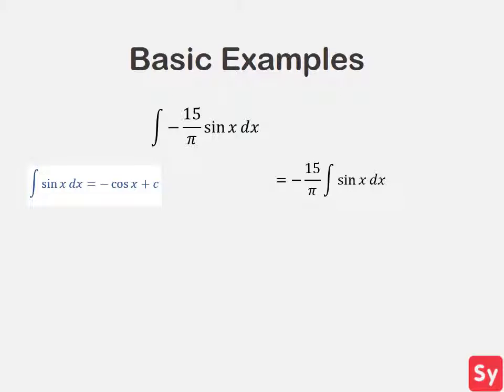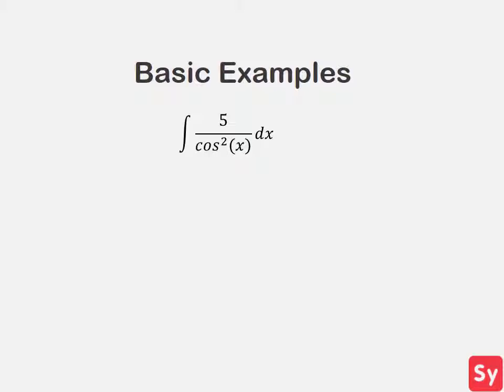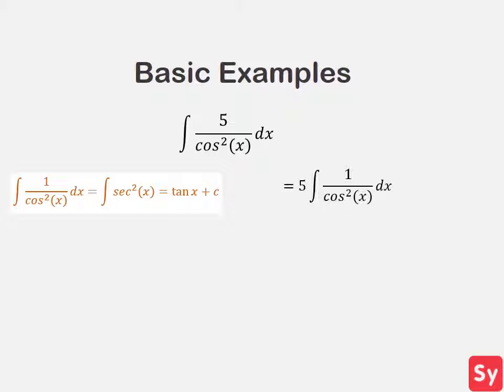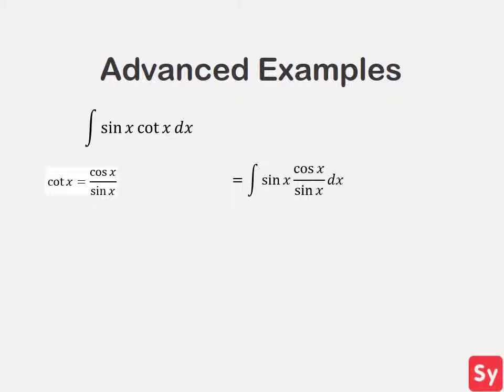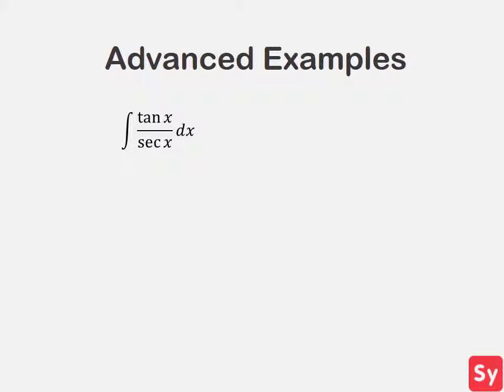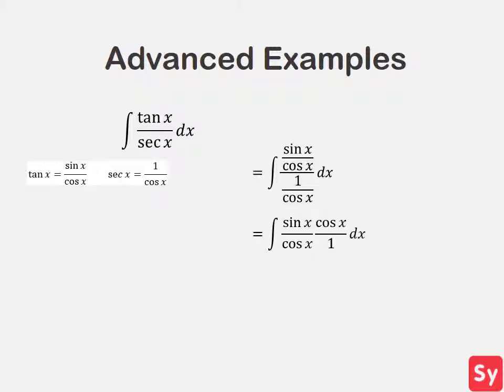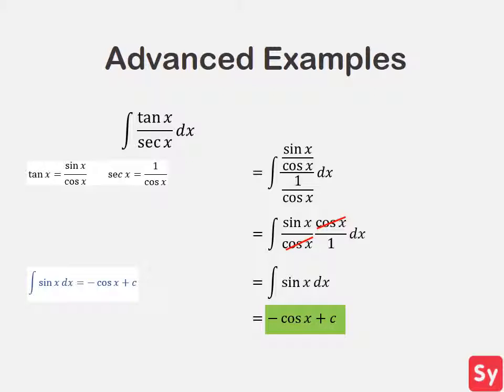Integrals: Basic Trig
In this video, we talk about how to solve integrals of basic trig functions.